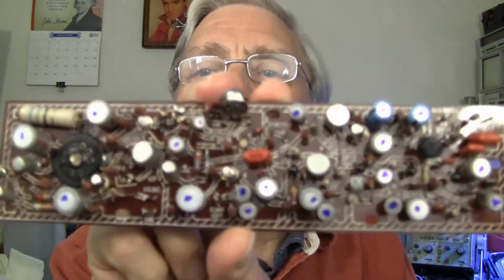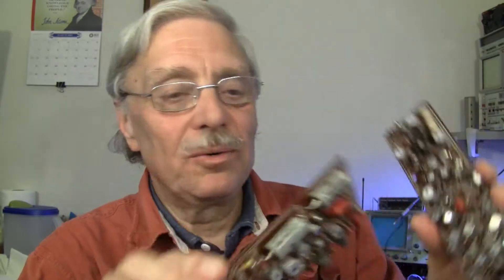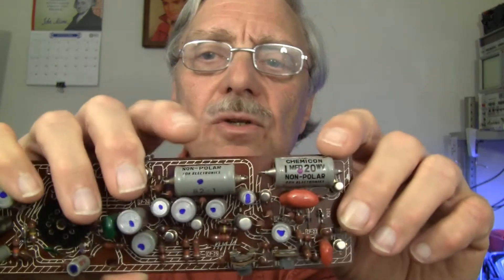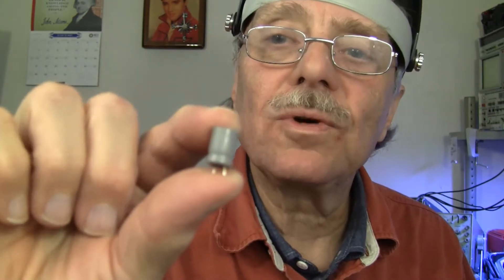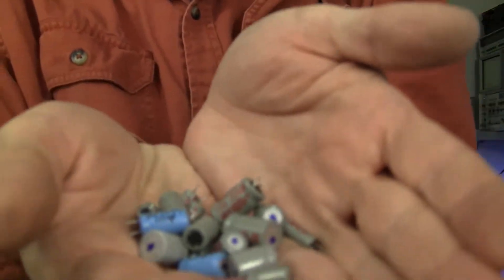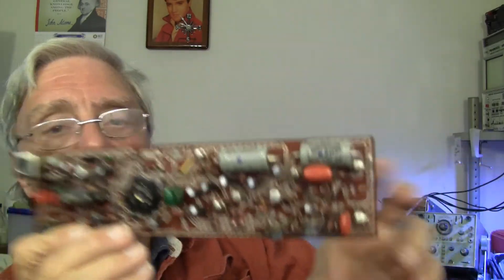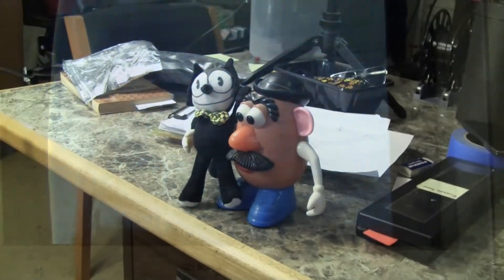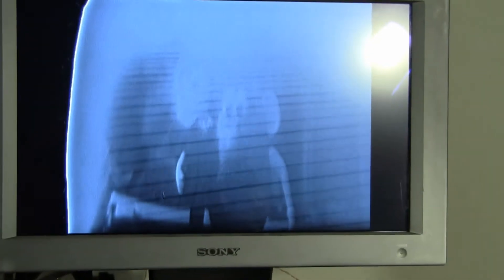Craig 6104 Vidicon Camera Restoration, Part 6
Capacitors are replaced. progress is made. See the first pictures from the partially restored antique television camera.